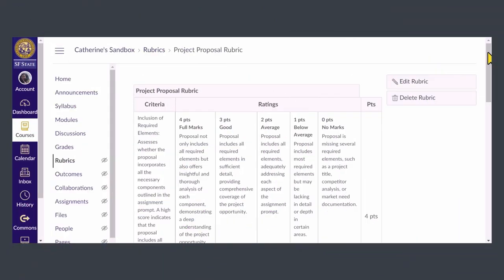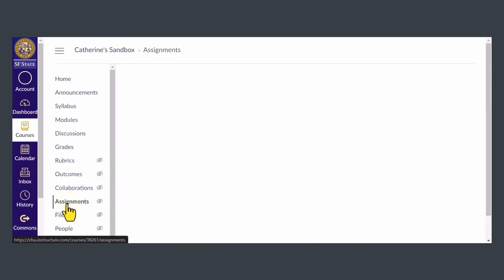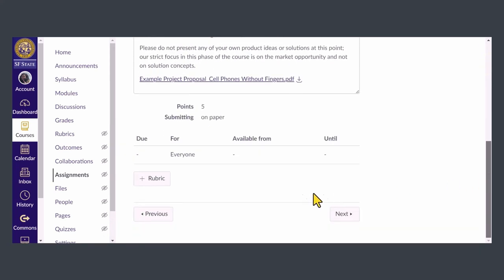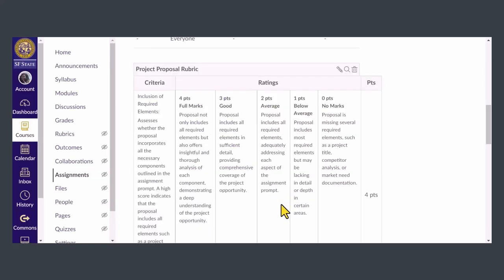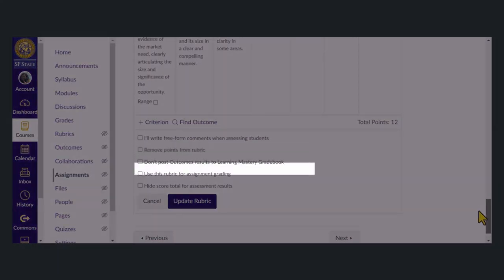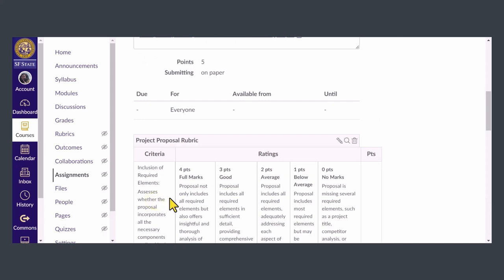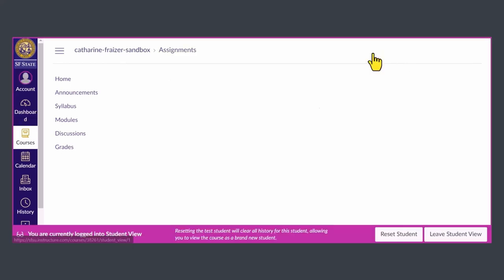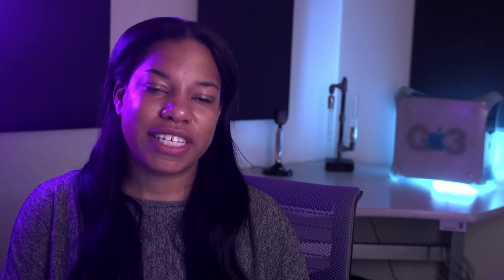One Little Thing: Attaching Rubrics to Assignments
This video will cover adding rubrics to assignments in Canvas.